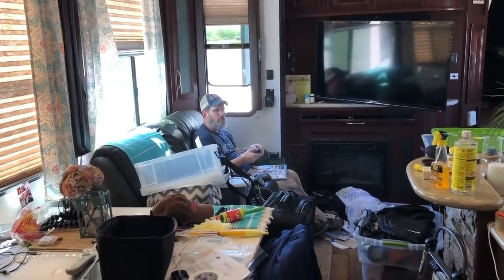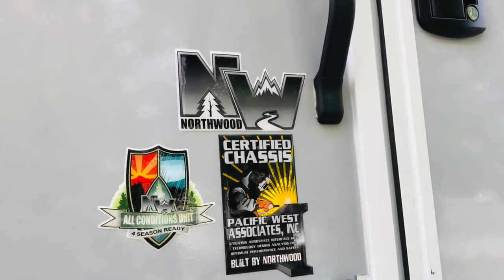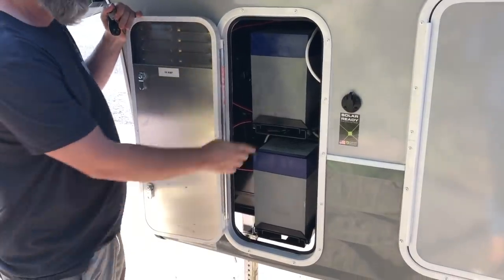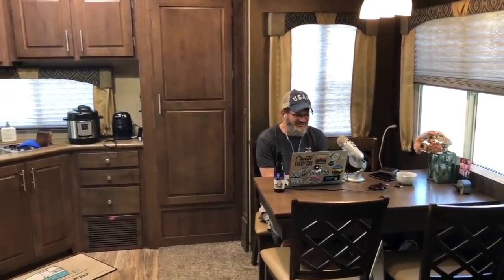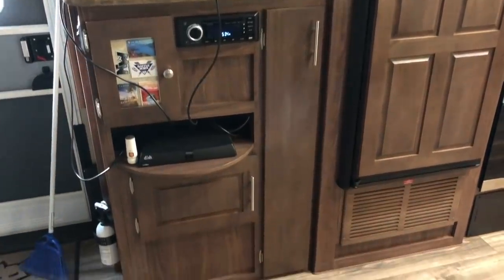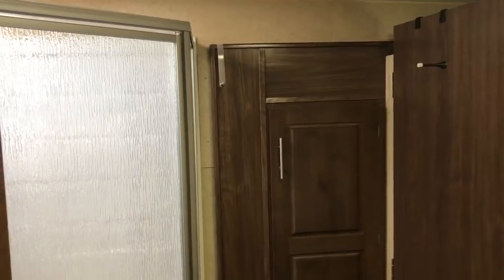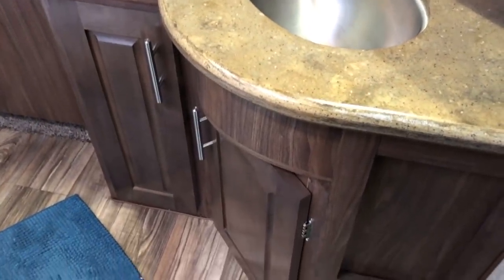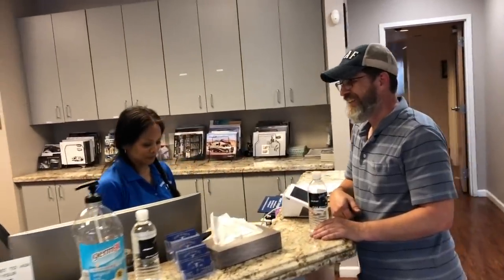Why We Chose the Arctic Fox 27-5L Fifth Wheel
We did it! We bought a new RV, the Arctic Fox 27-5L to continue our full-time RV travels. In this video we discuss why we choose the Arctic Fox and what we like about it so far. Our new Fifth Wheel is only 29' long, so it was quite the downsize for us and we couldn't be happier.